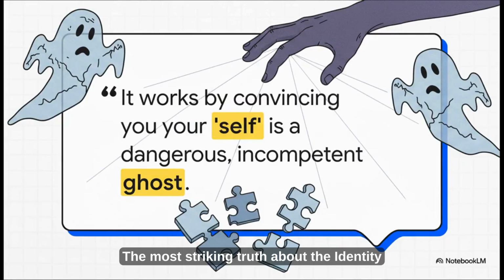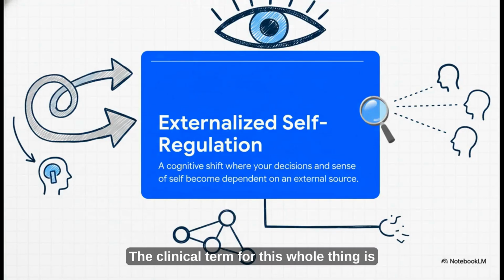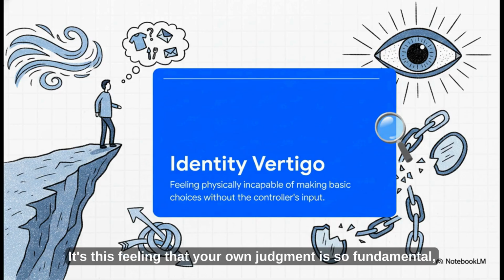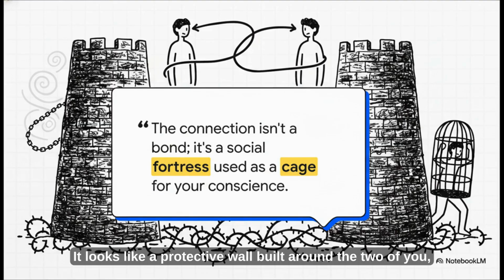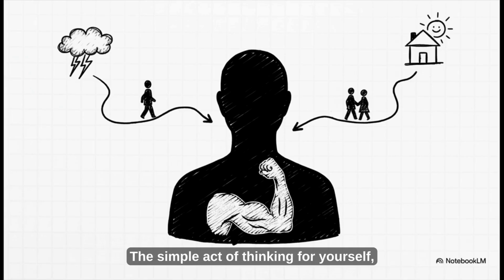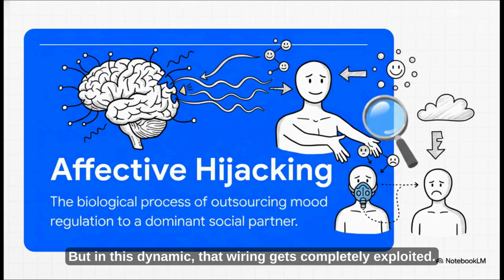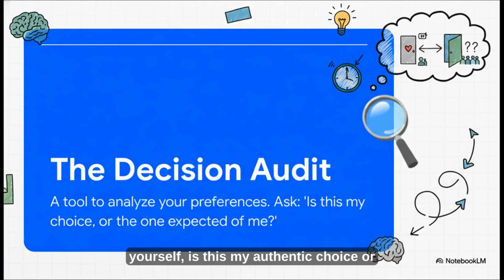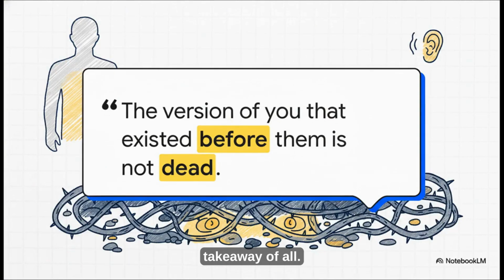The Pattern That Makes You Question Your Own Mind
The most pervasive form of influence doesn't use theft. It uses the quiet architecture of your own "need for attunement" to ensure you're dismantled by the very person you consider your "missing half."

This video explores the Identity Dependency Loop, a pattern where Externalized Self-Regulation and Incremental De-skilling lead to identity erasure. We break down the mechanics of the Fusion Phase, the Erosion of skills, and the Dependency Lock-In. By understanding how Affective Hijacking and the Integration Hook sustain this cycle, we can recognize the patterns of identity management that impact autonomy.

This framework describes observable interaction patterns; it is not a diagnosis. Reclaiming awareness involves the Decision Audit and Micro-Autonomy Awareness. Understanding that you are already whole is the first step toward sovereignty.